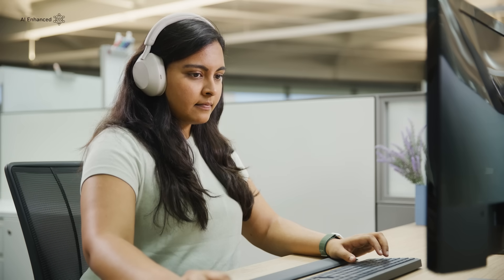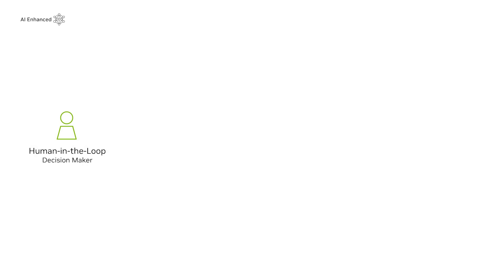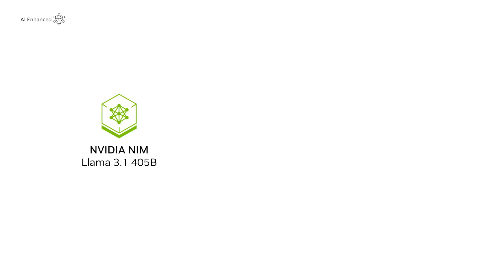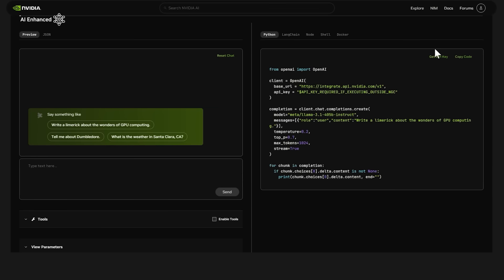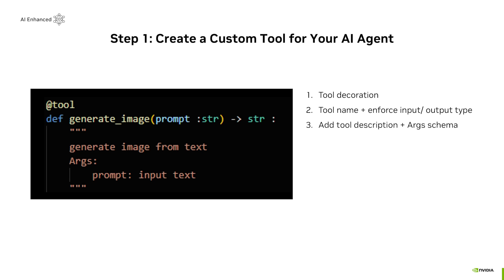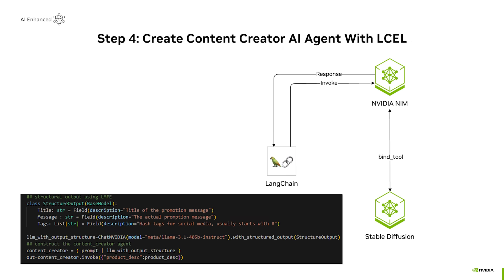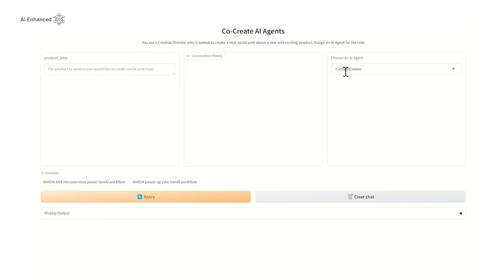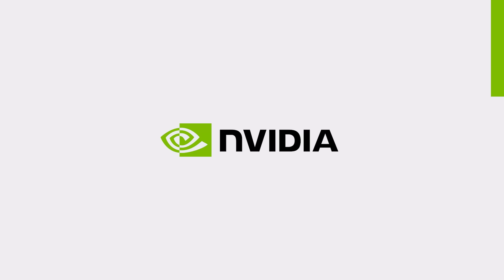Set Up a Graphic Design AI Agent in 5 Minutes with NVIDIA NIM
Harness the power of AI agents for content creation and digital illustration using NVIDIA NIM—a set of easy-to-use microservices designed for secure, reliable deployment of high-performance AI models inferencing across clouds, data centers, and workstations.

Zenodia Charpy, senior deep learning data scientist and solution architect at NVIDIA, walks you through how to set up two AI agents—one for content generation and another for digital graphic design. This process uses Llama 3.1 405B, alongside stable diffusion models and server-side microservices, integrating LangChain for orchestration, and Gradio for seamless user interaction.

00:15 - Introduction to AI agents for content and design
00:30 – Overview of Llama 3.1 405B and NVIDIA API Catalog
00:55 – Setting up LangChain and Gradio for agent orchestration
01:20 – Building the Content Creator and Digital Artist agents
01:40 – Interacting with AI agents through Gradio
02:00 – Finalizing and deploying a social media campaign